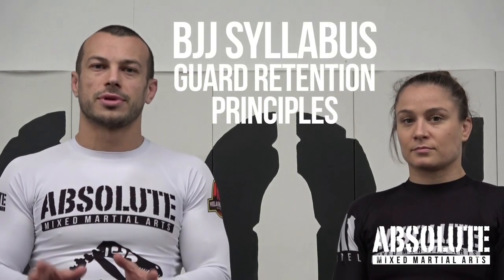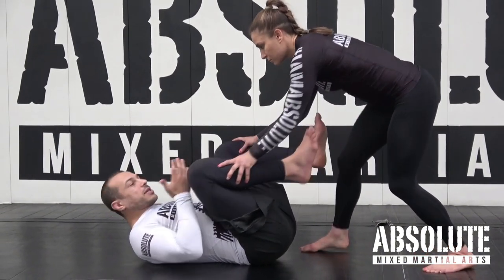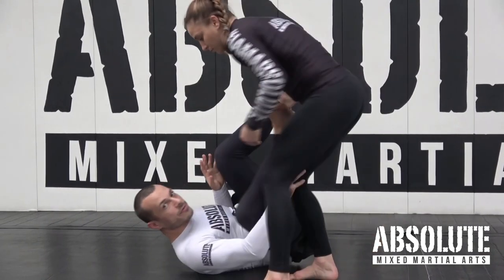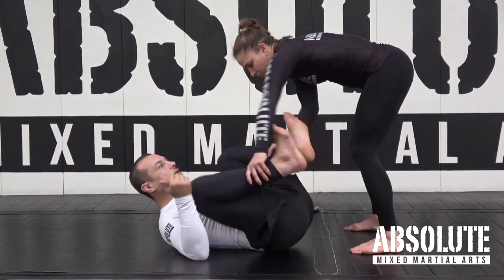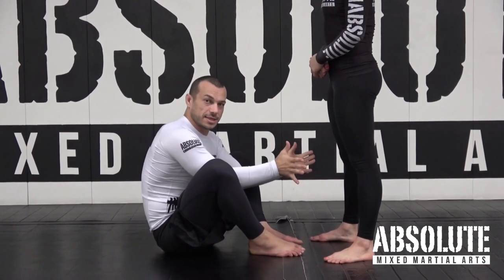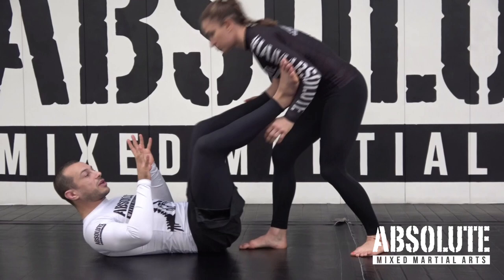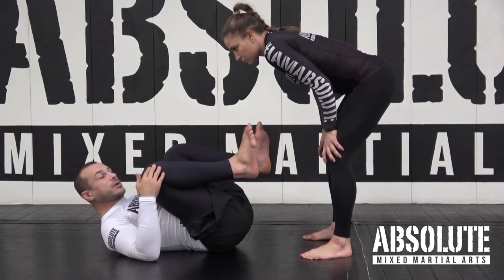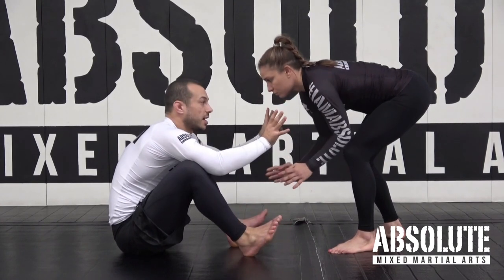BJJ Intro 8.3 - Important Guard Retention Principles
Learn guard retention principals, of the most important foundations for a strong BJJ game.